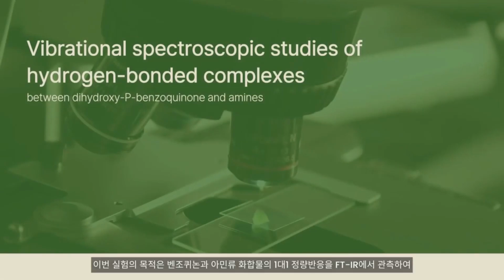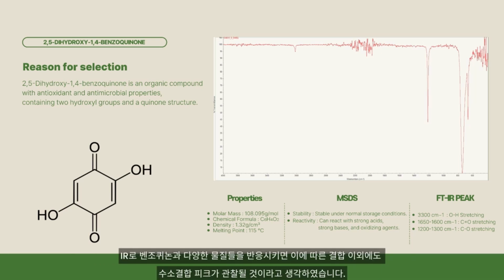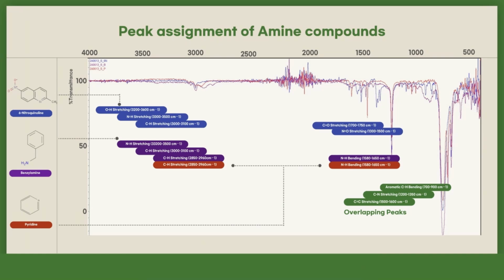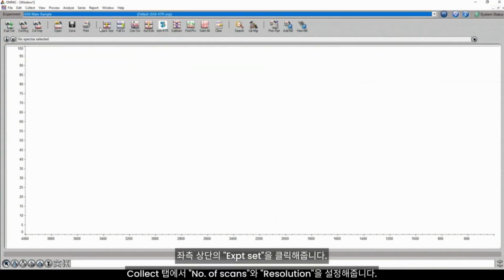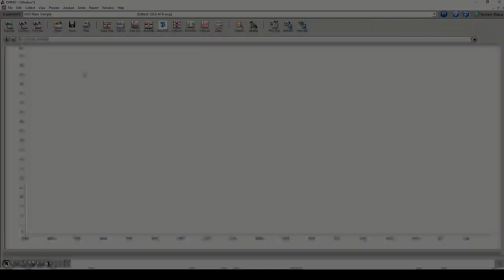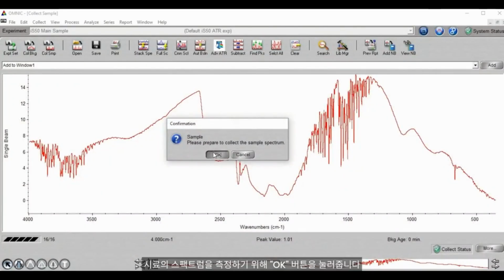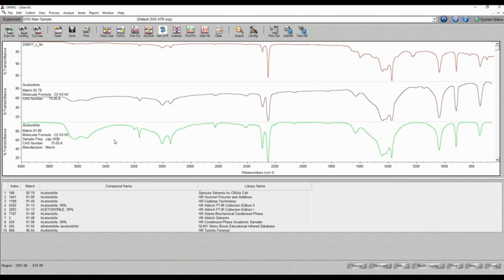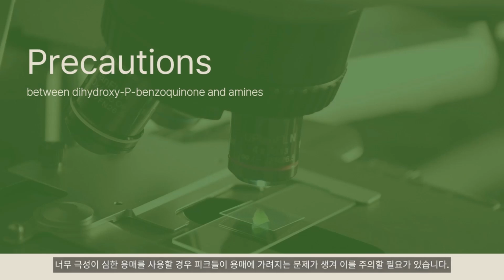(2024.07) Video Experiment Protocol VEP3-FT-IR spectrophotometer FT-IR 적외선 분광기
장비명 : Thermo Scientific/Nicolet iS50 FT-IR
**This video was made by Group 3.(장민경, 홍승우, 하승호)

This movie is a video experiment protocol, created for the use of the equipment at the Sogang Bio Core Facility (biocore). The movie must be used only for equipment utilization and education purposes.  If you want to quote or cite, please contact the Sogang Bio-Core Facility and ask for permission.

이 영상은 서강대학교 바이오코어패실리티 (바이오핵심연구지원센터)의 연구장비 활용과 교육을 목적으로 자체 제작된 것입니다.  반드시 교육과 장비활용의 목적으로만 사용되어야 합니다. 혹시, 본 영상을 활용하거나 사용하고자 하면 반드시 허락을 받으시기 바랍니다.

Sogang Bio-Core Facility is a part of the Institute of Biological Interfaces, Sogang University led by Prof. Kwanwoo Shin.